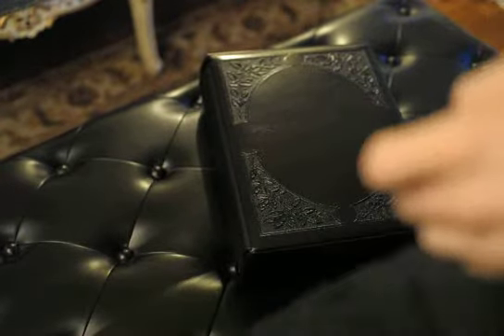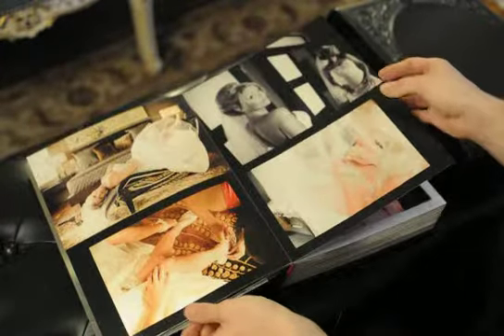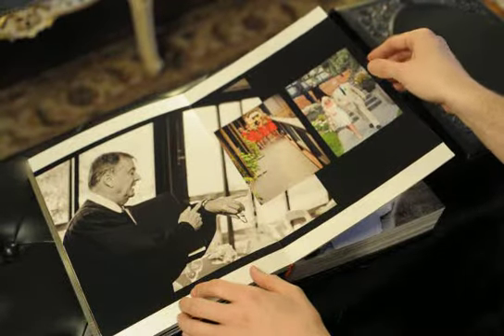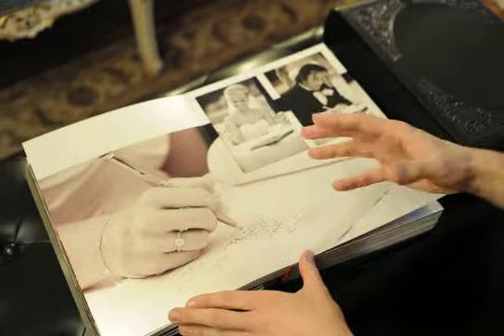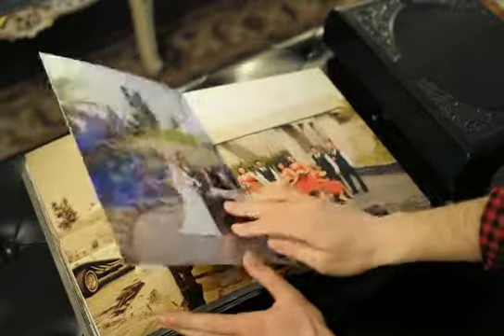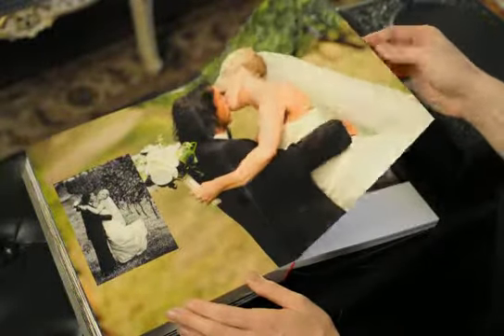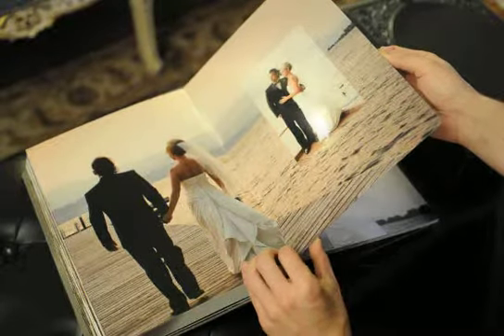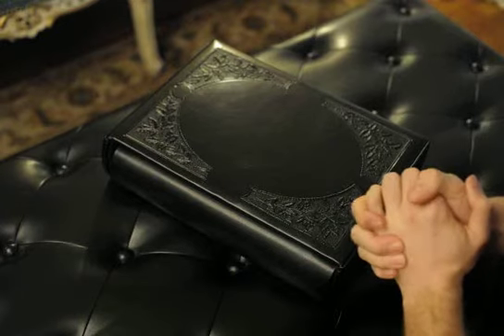Brushed Metal Italian Seamless Album for Jami and David